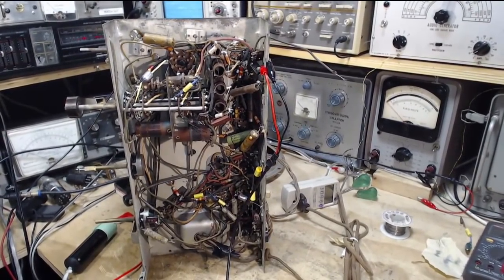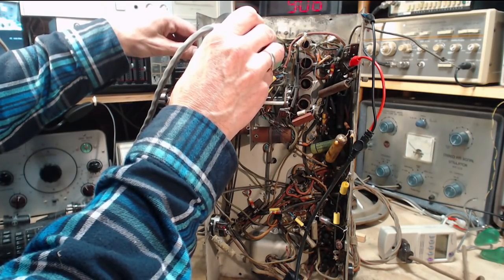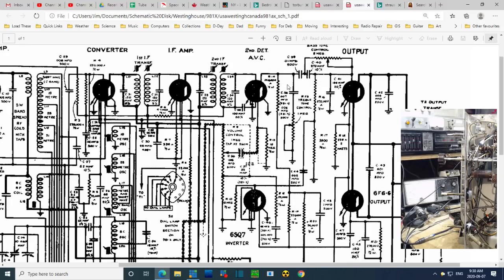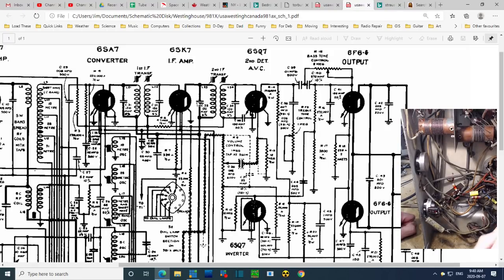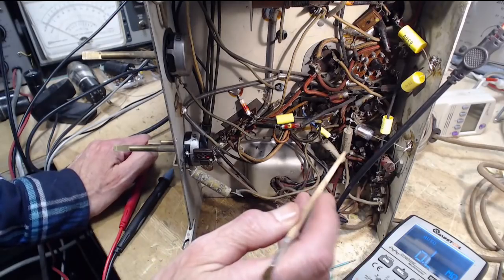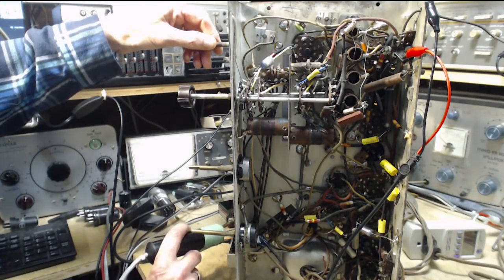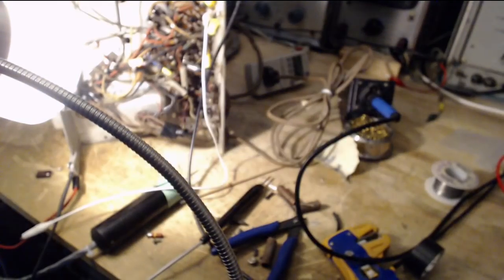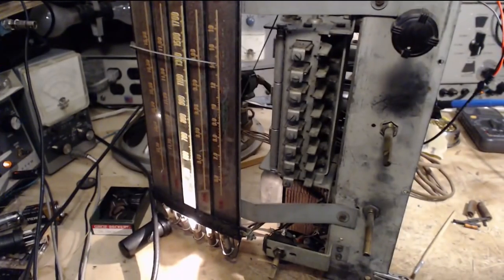Westinghouse 981X Shortwave Receiver Video #6 - Problem Found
I continue with capacitor replacement while hunting for the cause of the very low output.  Along the way, I take a closer look at the two tone controls which appear to be wired differently than shown on the schematic.  My troubleshooting efforts finally pay off.